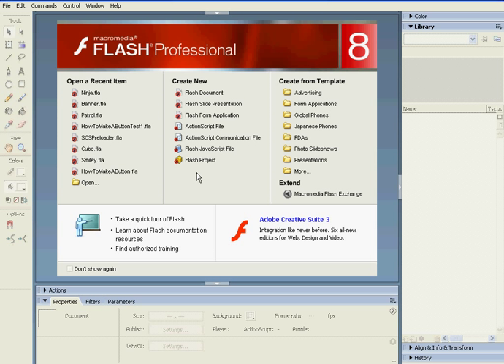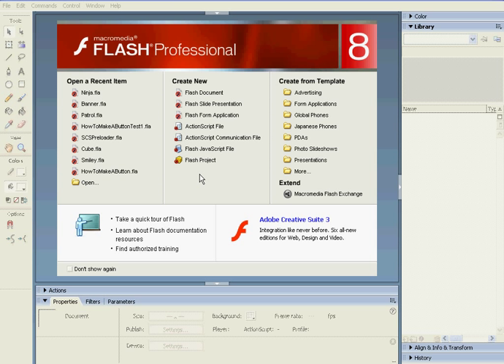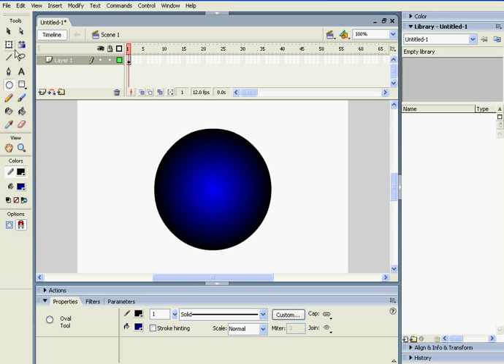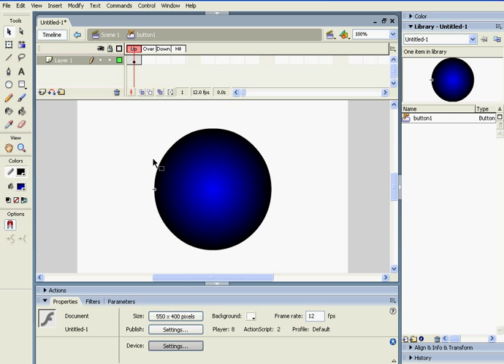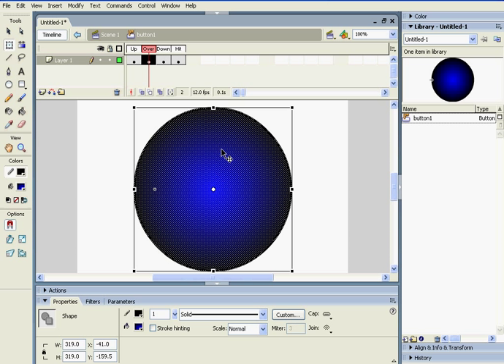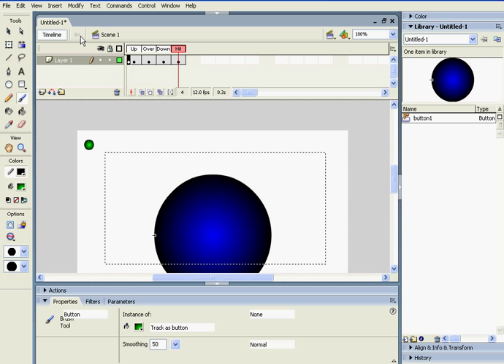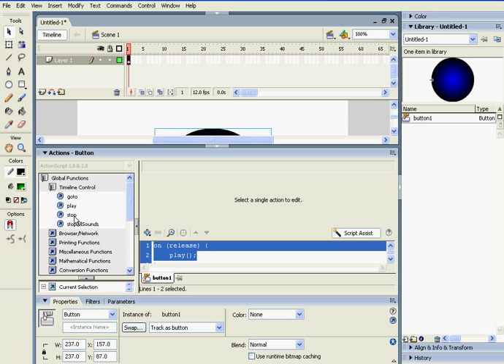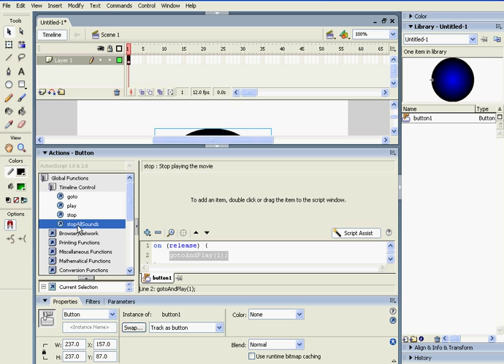How to Make a Button in Macromedia Flash 8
This is a first test video of my new program Snagit 8 that can capture videos off my computer screen.

I know, I stutter a lot. I never rehearsed or knew what I was going to do. And the tutorial i did was pretty bad. For any flash pro's please message me telling me what I could have done to make this video better, other then not stuttering. ;-) Thanks

This is a just a test run.

Big hello to my friends Tom, Ryan, and Jordan if you are watching this video!